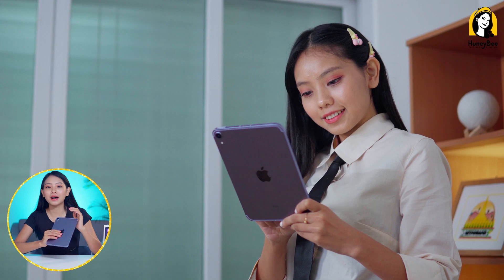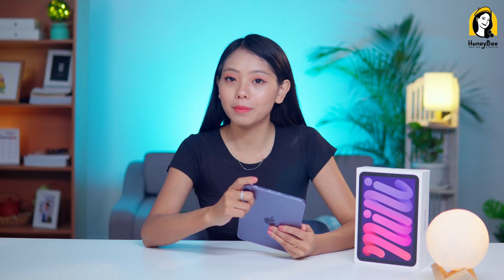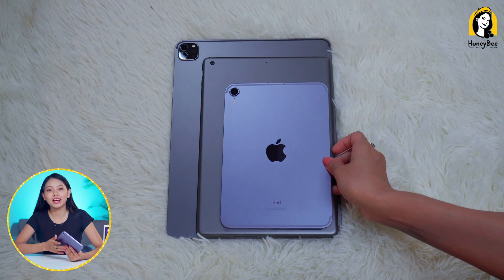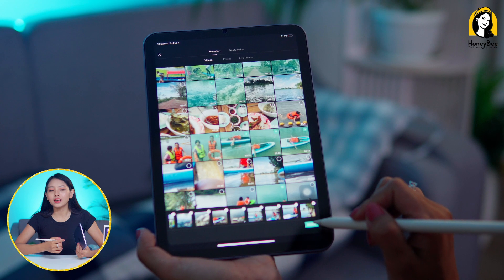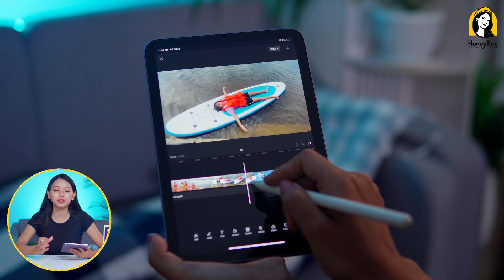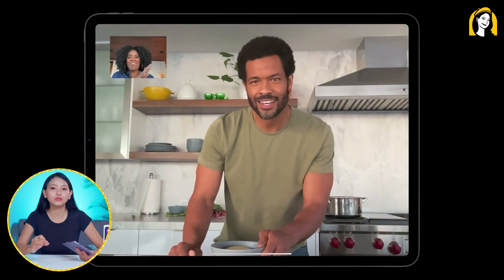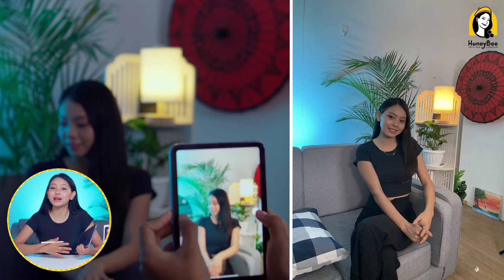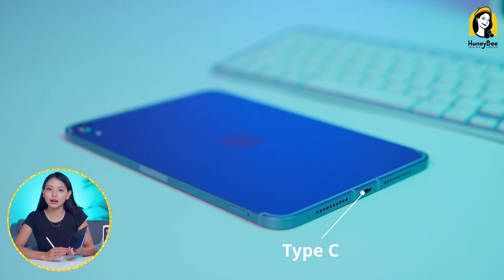ပါးပါး ပြားပြား ipad mini 6 Full Review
HoneyBee ရဲ့Facebook, Instagram, viber, Telegram တို့ကိုလည်း Follow လုပ်ထားဦးနော်။